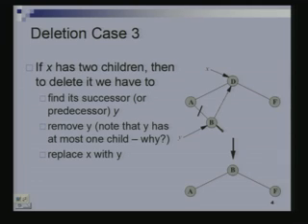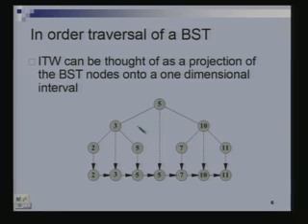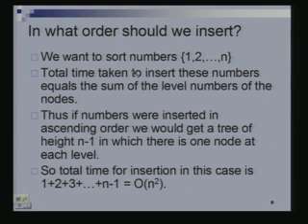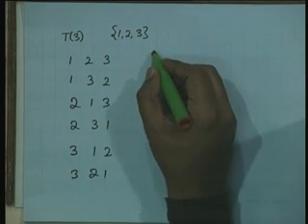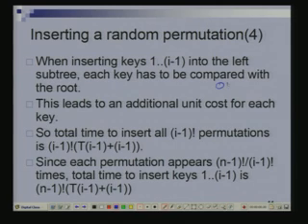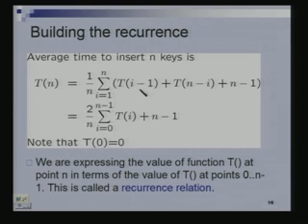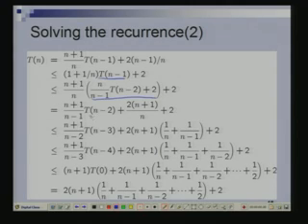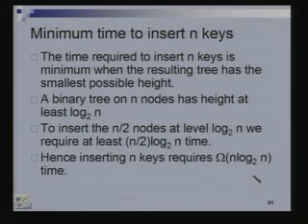Lecture - 9 Deletion